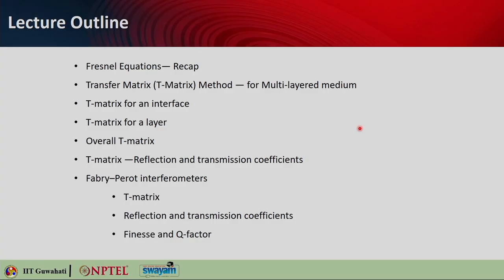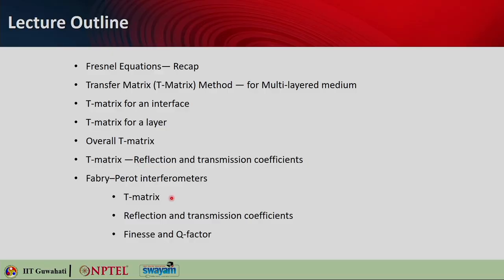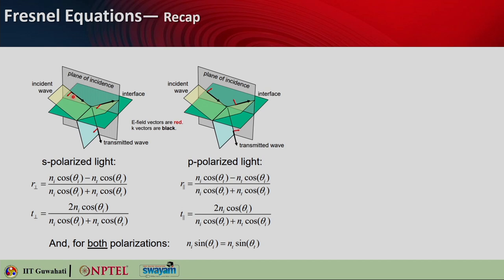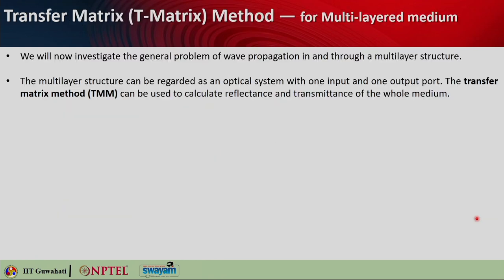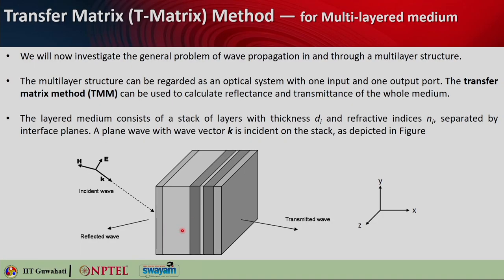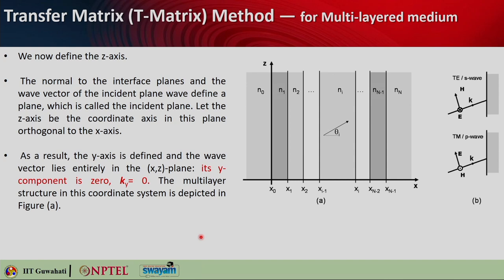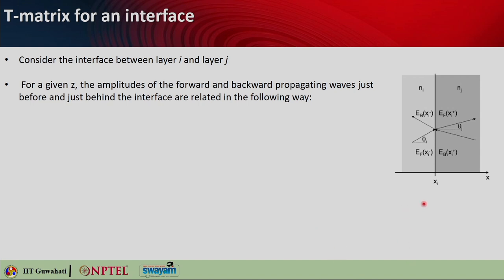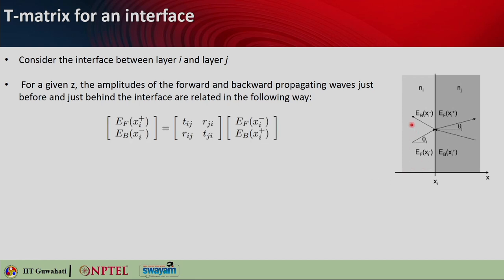Lec 10: Matrix theory of dielectric layered media